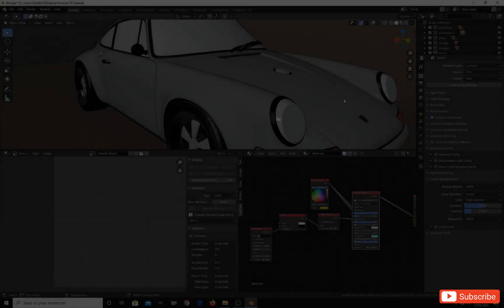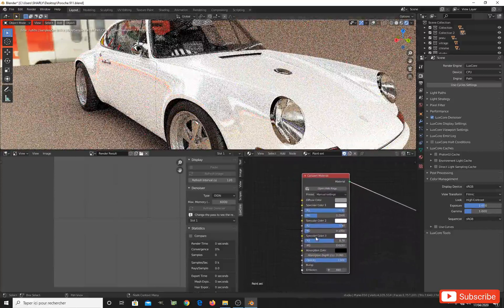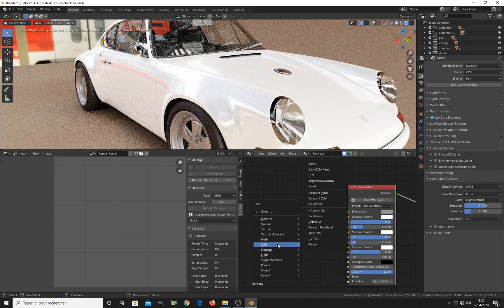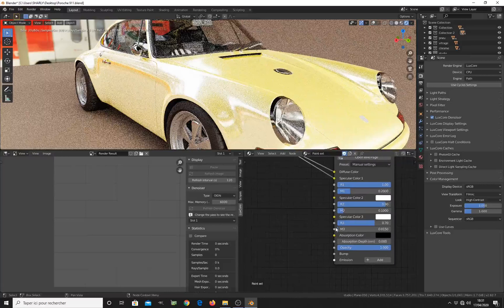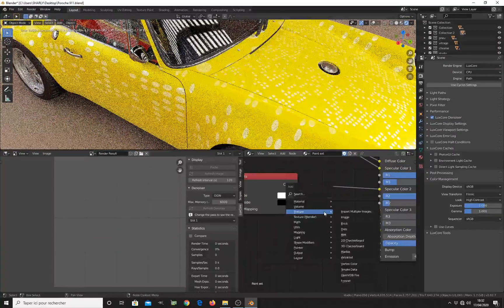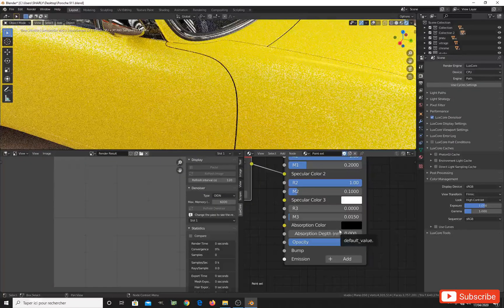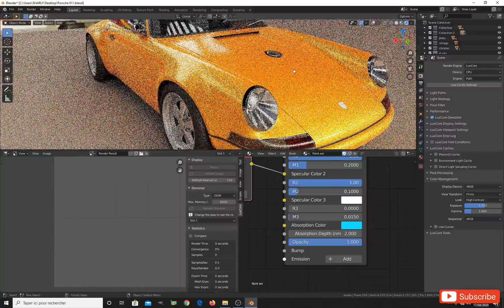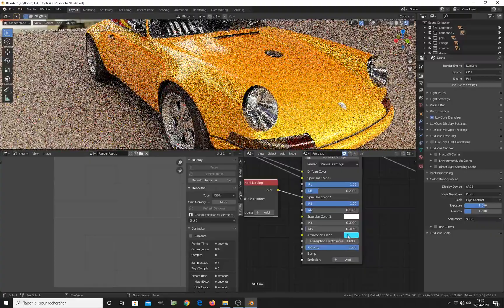Blender Luxcore carpaint tutorial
Learn to create a realistic Luxcore carpaint shader.